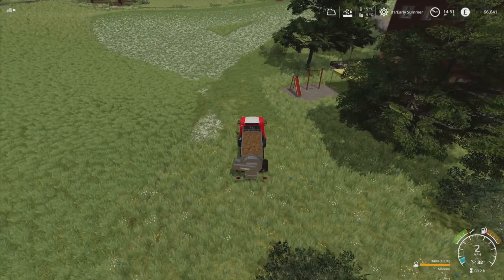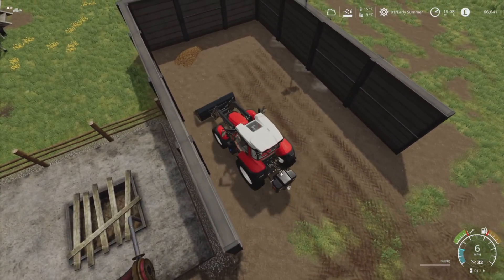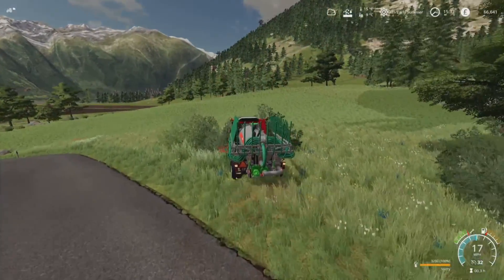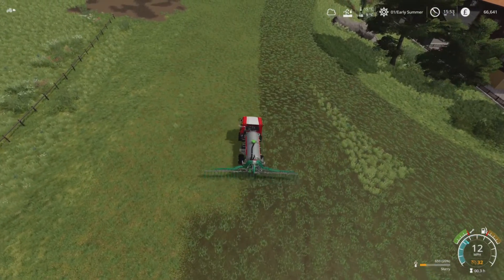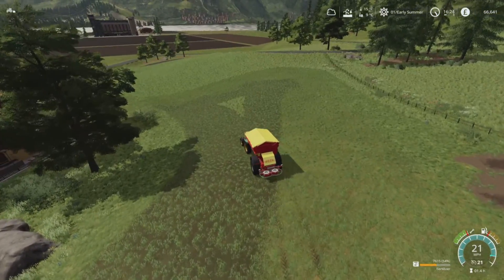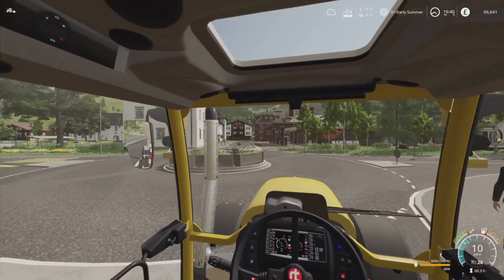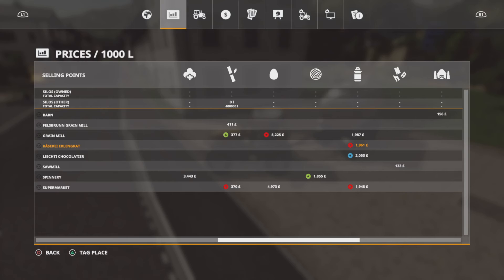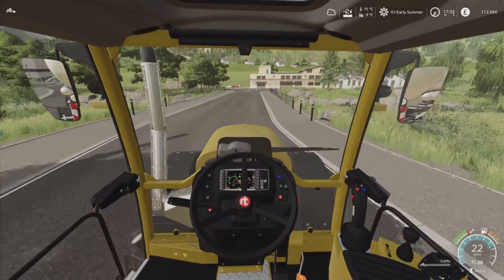Erlengrat Seasons, 9. Getting lost in Erlengrat - Farming Simulator 19 PS5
After some field work I figured its time to deliver some milk. Apparently trickier than I thought!!